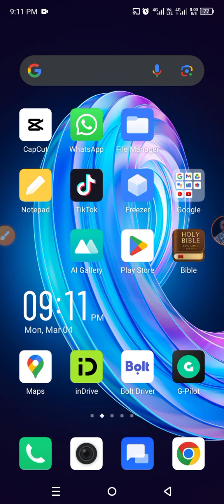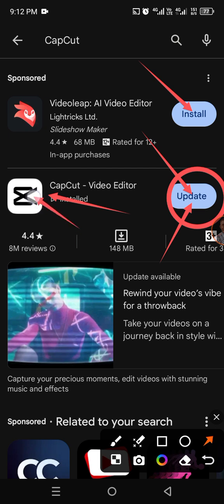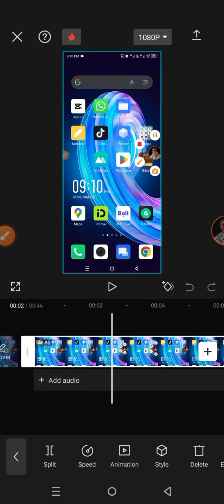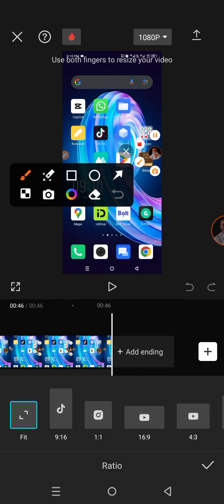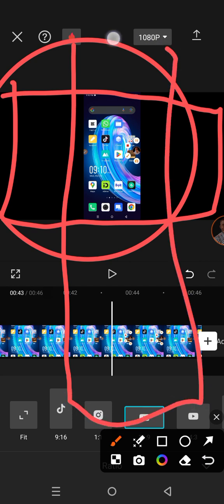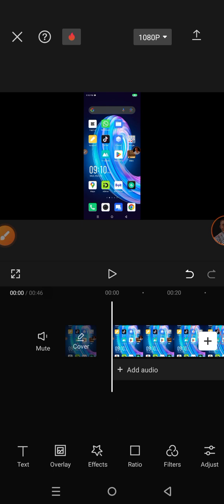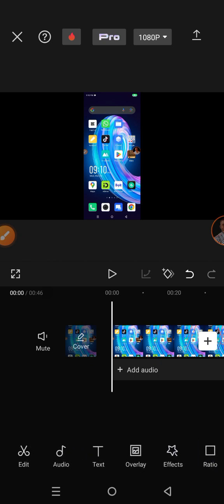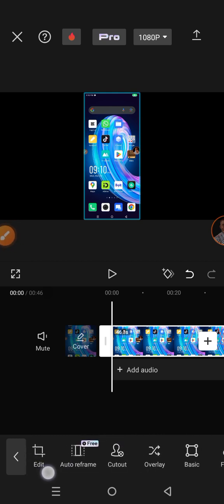How To USe CapCut part (tutorial) part 1